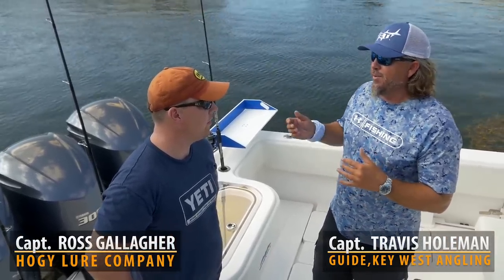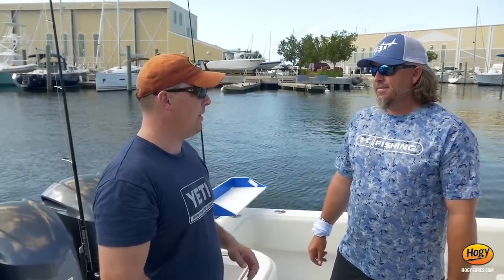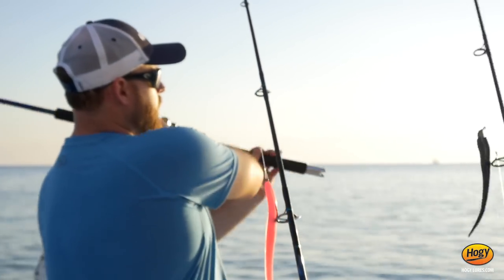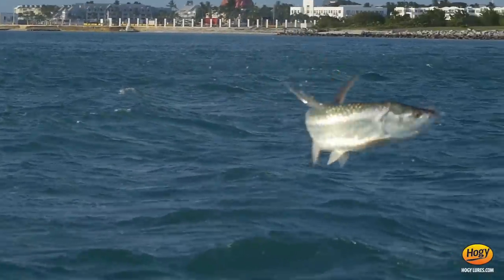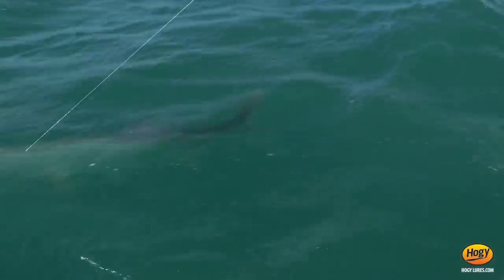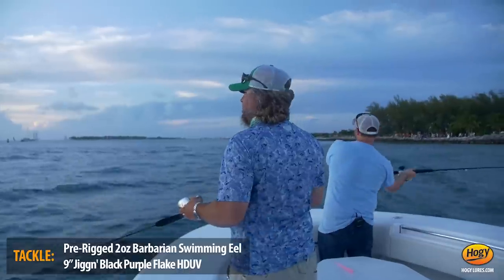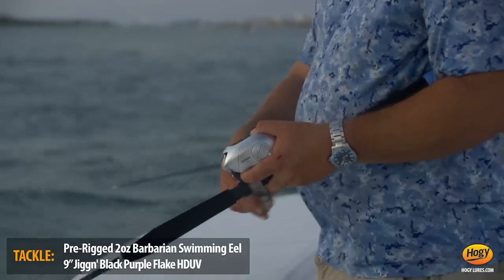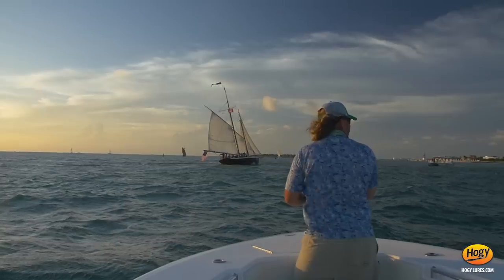How To Use Swimbaits For Tarpon Fishing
Incredible tarpon action in Key West using Hogy Swimming Jigs with Stellwagen Media and Key West Angling. Featuring Capt. Travis Holeman.